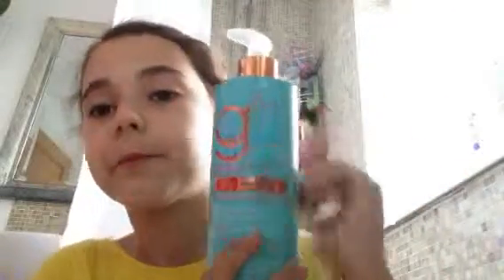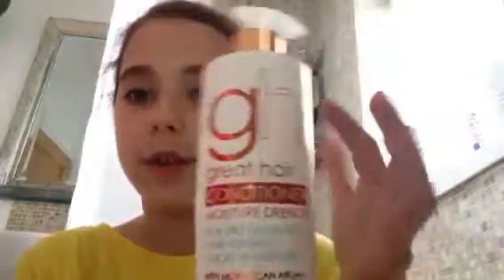What I use for my hair